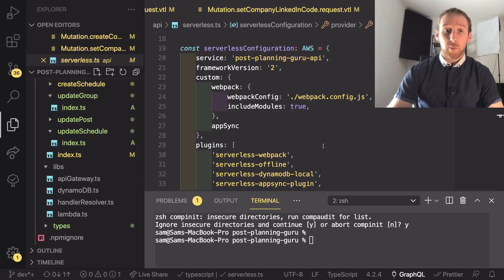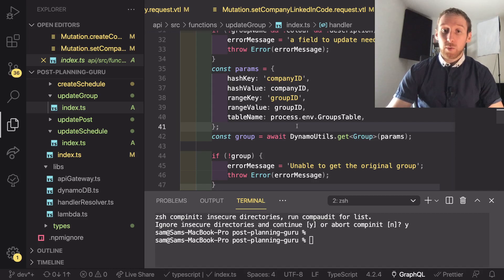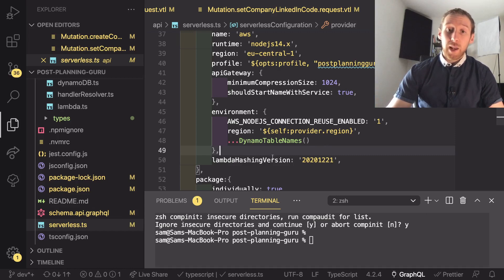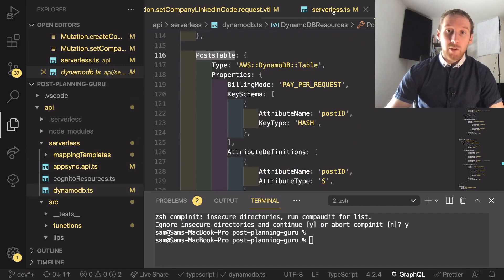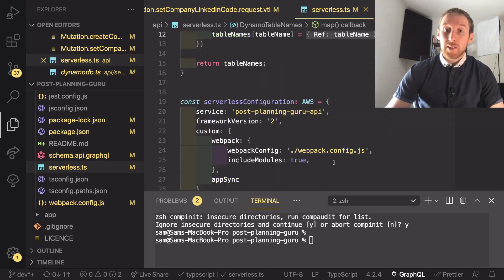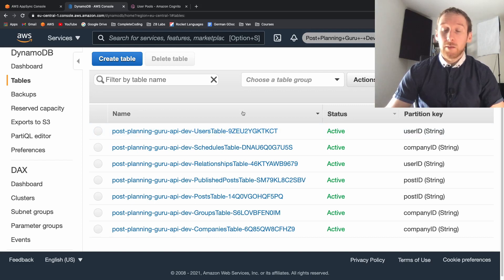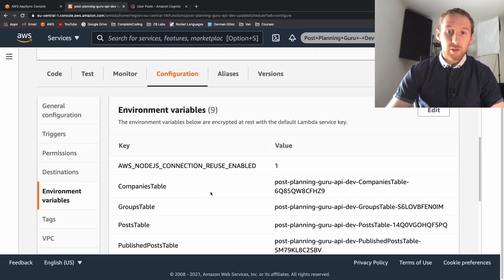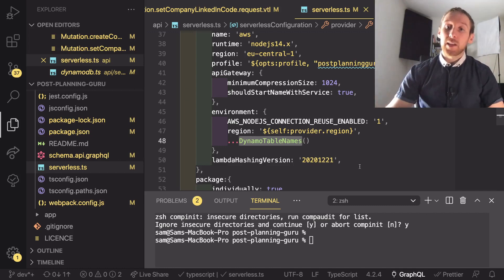How to Add Dynamo Tables to Lambda Environment Variables - Serverless AWS and Typescript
intro 0:00
Dynamo Table from Env  1:29
How to Setup   2:17
Dynamo to env converter 3:19
What this looks like 4:58
Review 7:08